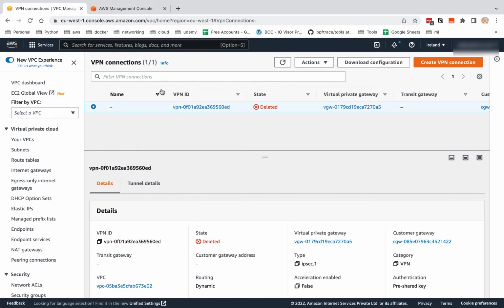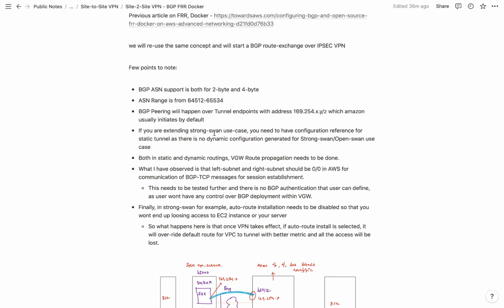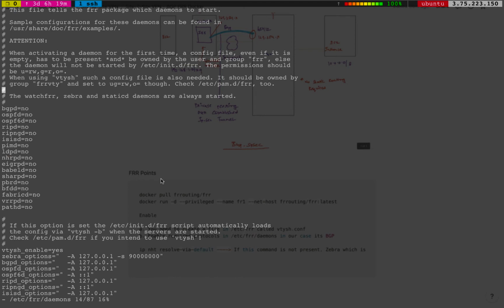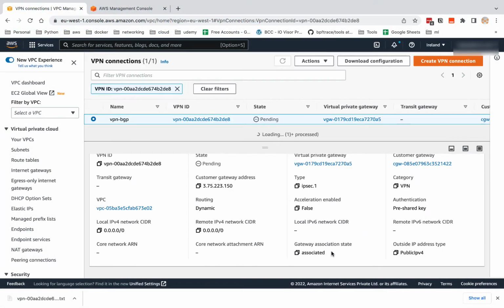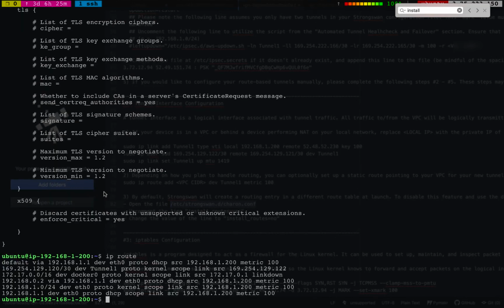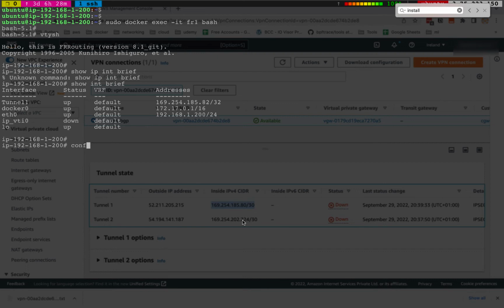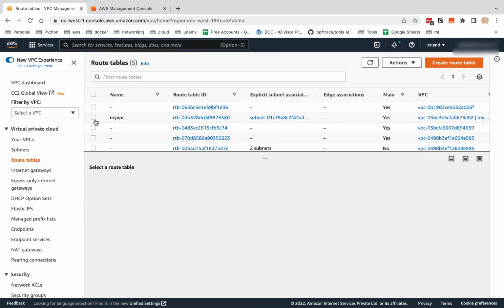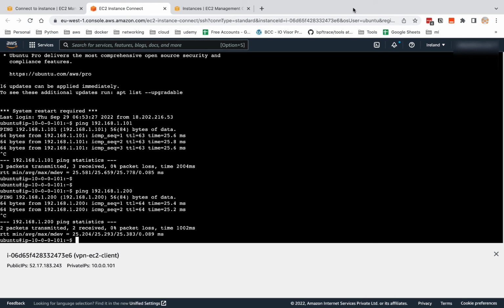Part 4 - AWS Virtual Private Gateway and IPSEC VPN with Dynamic Routing - BGP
- Part 4 - Notes and Topology

This Video demonstrates BGP and IPSEC Vpn